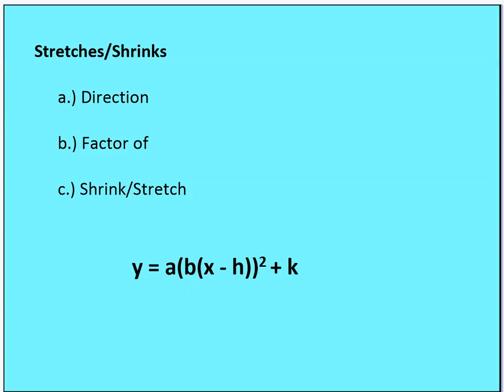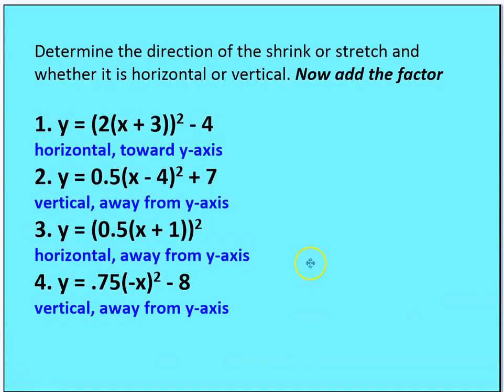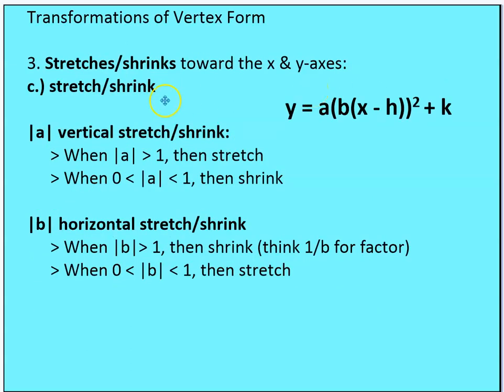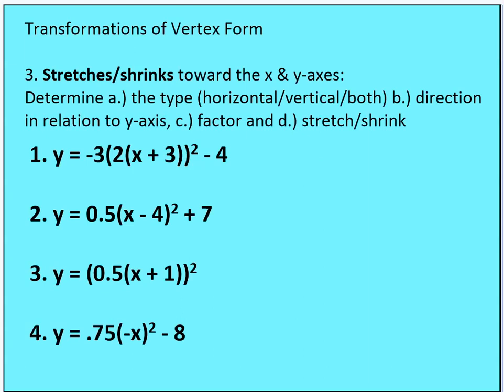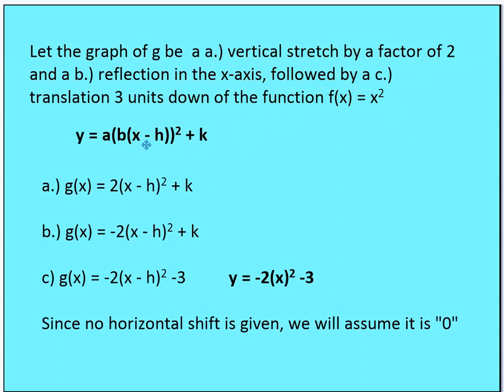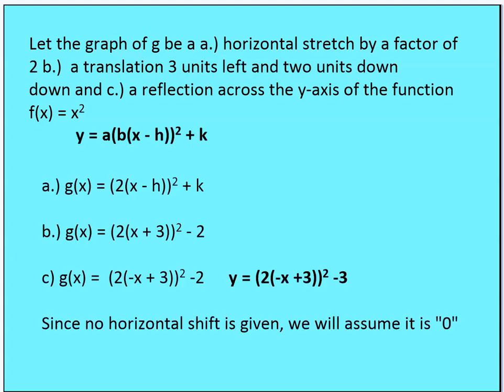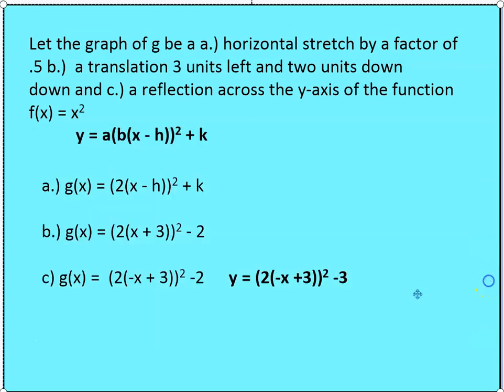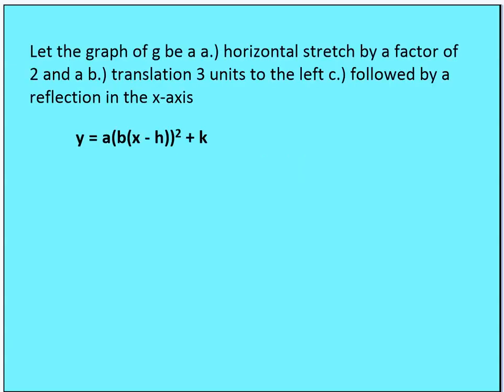2 1 Transformations of Quadratic Functions Part 2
A lesson on basic transformations of quadratic functions